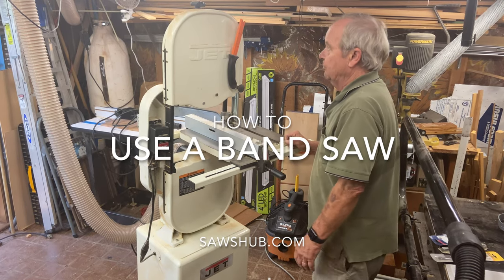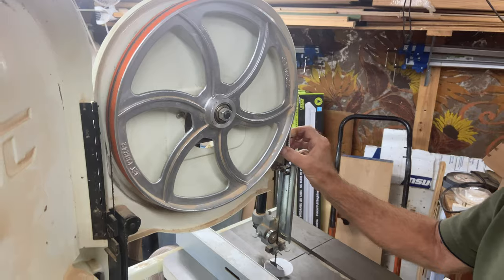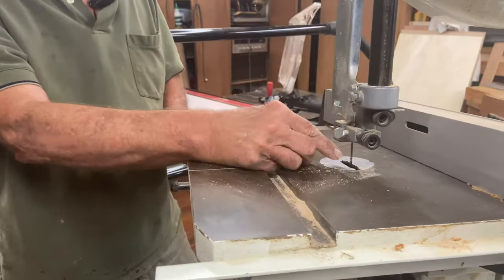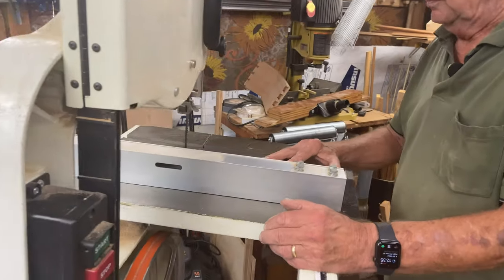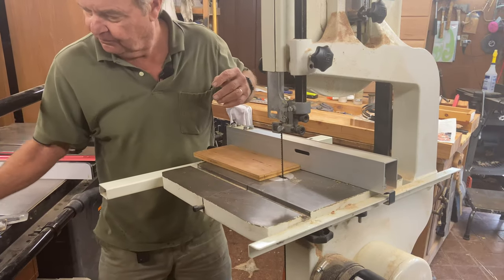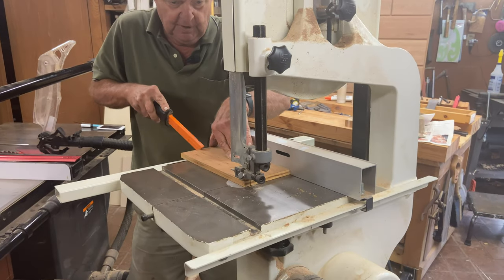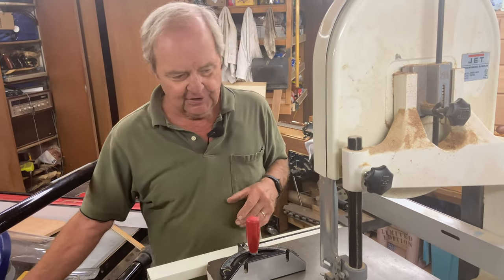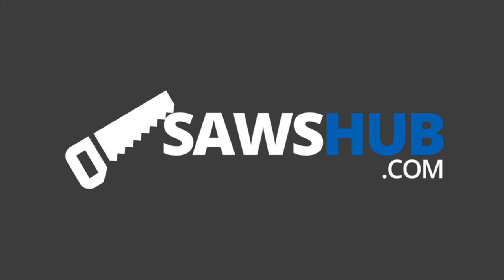How To Use a Bandsaw for Resawing, Cutting Thick Wood, and Cutting Circles for Woodworking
A band saw consists of a band of steel with a serrated edge that rotates around two large wheels. It is a must-have tool for any skilled woodworker. Band saws can cut curves and shapes in wood. They can even be used to cut other materials like metal.

How to Use a Band Saw

1. Saw Preparation
2. Select the Correct Band Saw Blade
3. Make Your Measurements
4. Position the Bearings
5. Set the Height of the Upper Guide Assembly
6. Make Your Rip Cut
7. Make Your Cross Cut

Band Saw Uses

You can use a band saw for a number of different woodworking projects. It is a very versatile tool which is a great addition to anyone’s woodworking shop. You can use band saws to complete the following tasks:
* Re-sawing wood
* Cutting circles in wood
* Cutting pieces of wood simultaneously
* Making straight cuts

Here are 9 different ways to do these various cuts:
1. Moving the Edge of a Board
2. Resetting the Face of the Board
3. Making Boards Thinner through Re-sawing
4. Making Bent Lamintations
5. Making Veneer
6. Making Band Saw Boxes
7. Cutting Small Logs
8. Tapering Legs
9. Scroll Work on Thick Stock